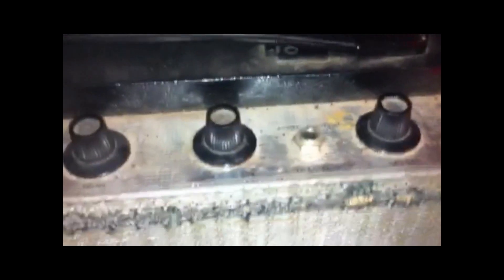Vintage Tube Amp - Harmony H410A with Original Jensen Speaker, 98 Gold Label Squier Strat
Vintage Tube Amp - Harmony H410A
Original 10" Jensen Special Speaker - Original Tubes
Special Edition Open Back Design - Made sometime through the 60's
Play on 05' Gibson Les Paul Special
and 98' Squier Gold Lable Strat (Made in Mexico)

Found this in my granpas barn with an old guitar. I feel very lucky for it still be all original and it warms right up. I have gigged with this amp.The cell phone video does not do the tone justice. For a simple design this amp is incredible. It has definitely stood the test of time. I you buy one for your collection.if you stumble across one.